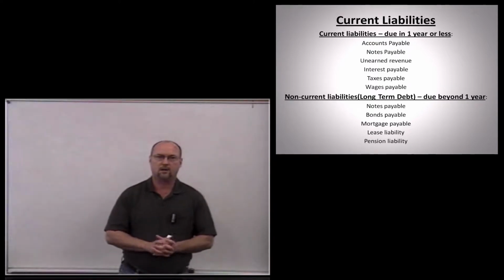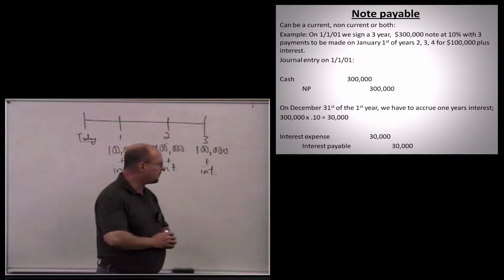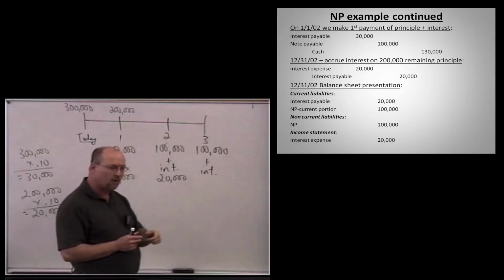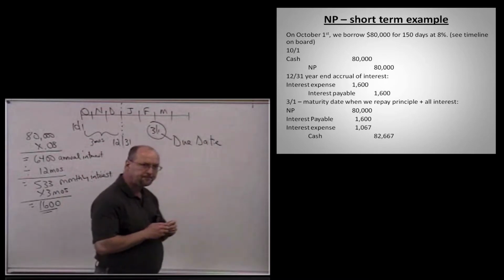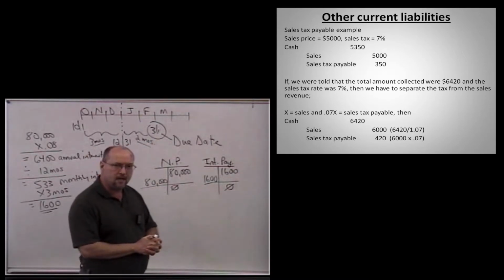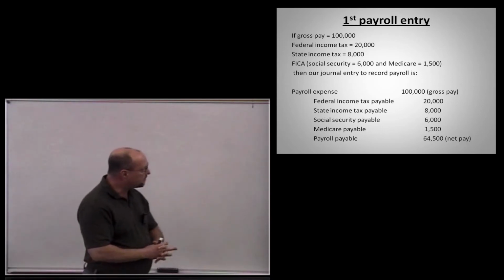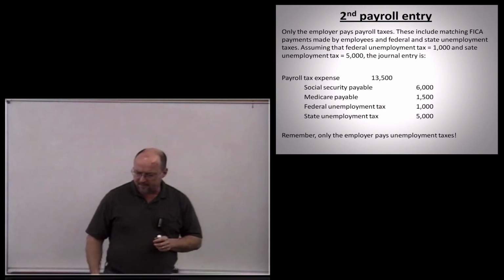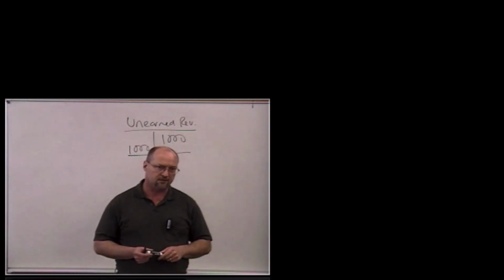Current Liabilities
Lecture by Rob Smolin on Current Liabilities